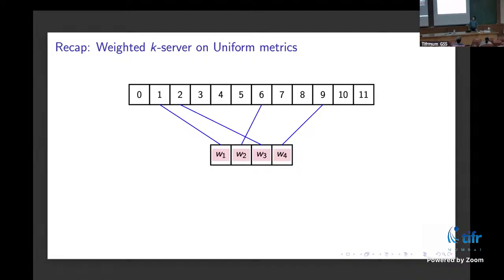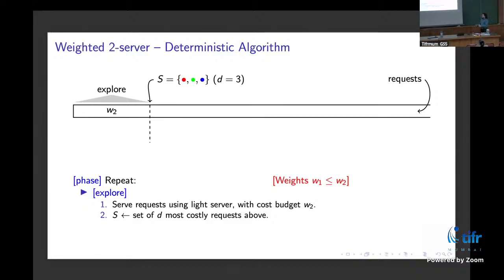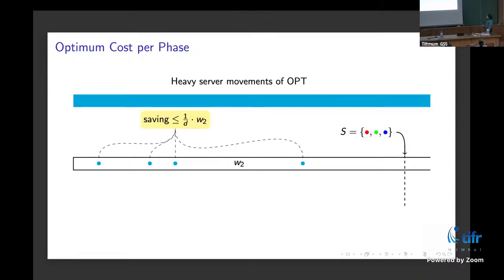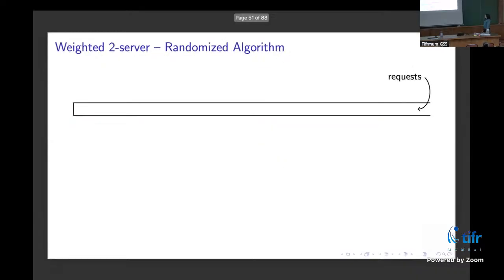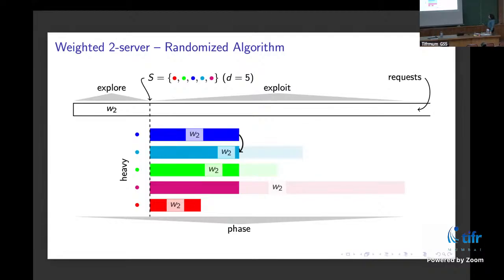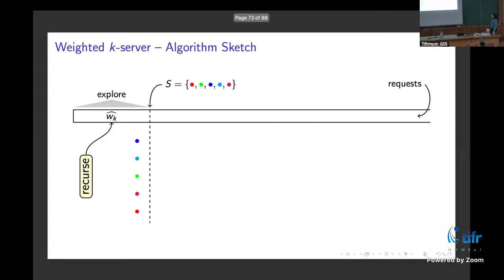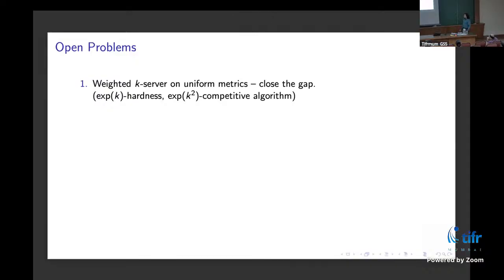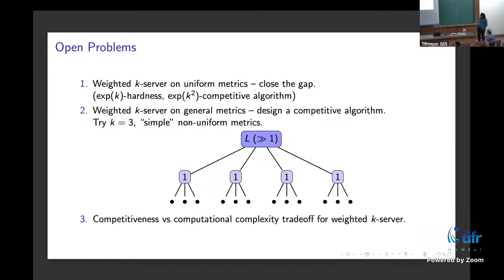Ashish Chiplunkar - The Weighted k-Server Problem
Instructor  :  Ashish Chiplunkar
Abstract  : The (unweighted) k-server problem is a cornerstone problem in online computation. The problem concerns moving k identical servers to serve requests in a metric space, while minimizing the total distance travelled by the servers. The weighted k-server problem is a variant where the servers are distinguishable due to their weight, and the cost of moving a server is the product of the distance and its weight. Surprisingly, this innocuous-looking introduction of weights makes the problem so hard that no competitive algorithm is known on metrics other than the uniform metric for k greater than 2 (while for the unweighted problem, a (2k-1)-competitive algorithm is known for all metrics). On the uniform metric spaces, the competitive ratio of weighted k-server was known to be doubly exponential in k (while it is just k for the unweighted problem).

In this talk, I will present our recent result which shows that the randomized compettitive ratio of weighted k-server is singly exponential in k. This is joint work with my undergraduate students Adithya Bijoy and Ankit Mondal.